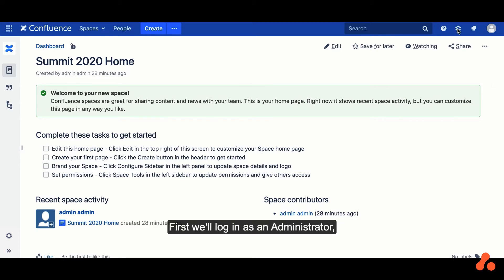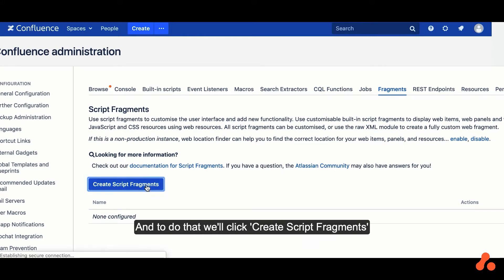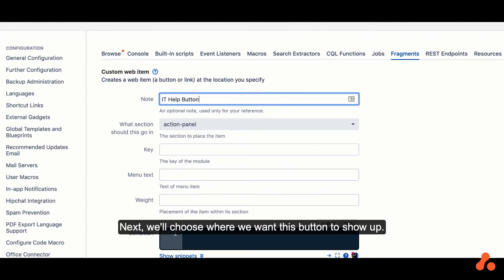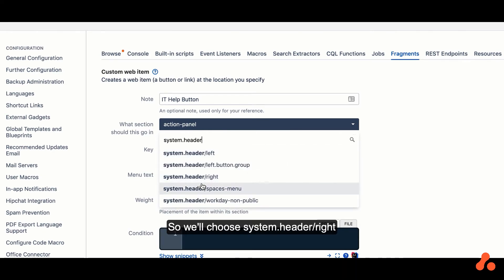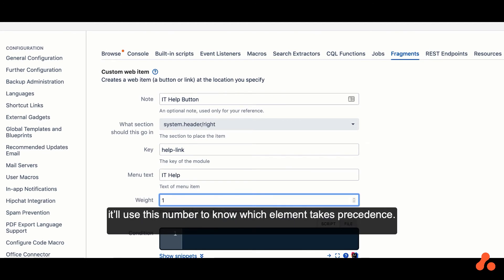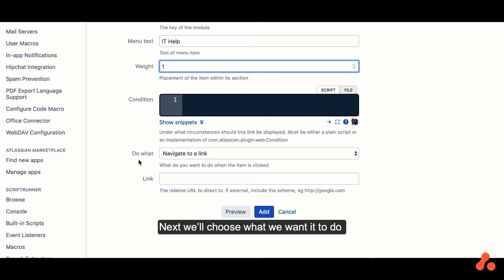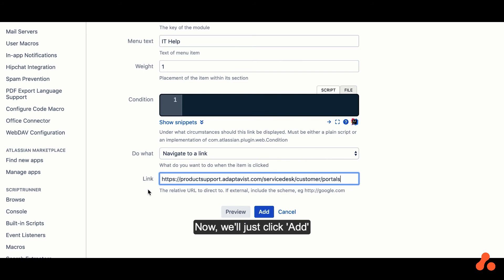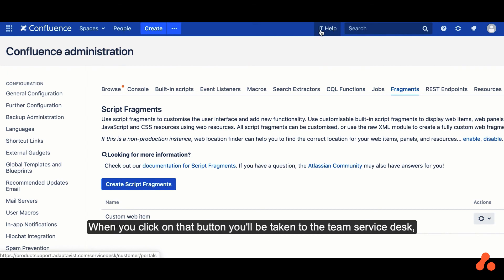Add custom button on Confluence Menu | ScriptRunner for Confluence Server/DC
How to add a UI button, allowing users to create a link to a single source of truth or link to relevant documentation. Save time having important information at hand and avoid errors and confusion with ScriptRunner for Confluence.